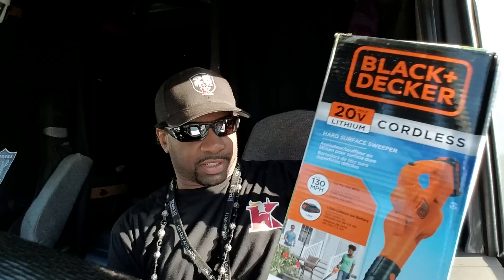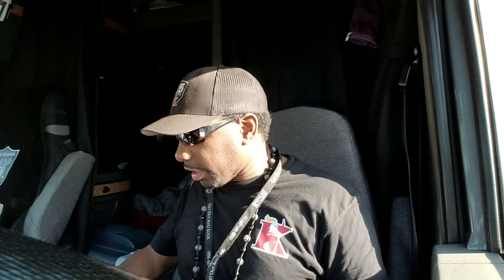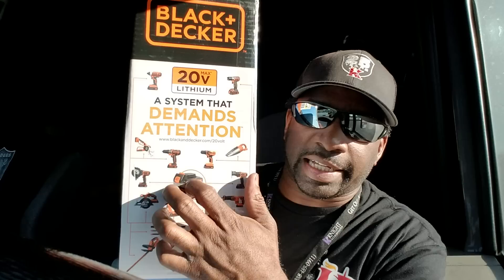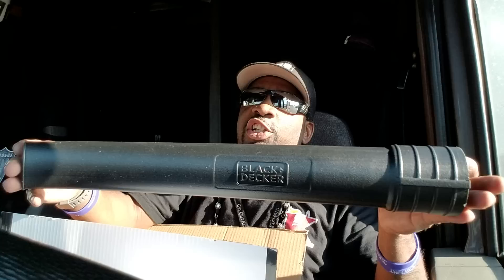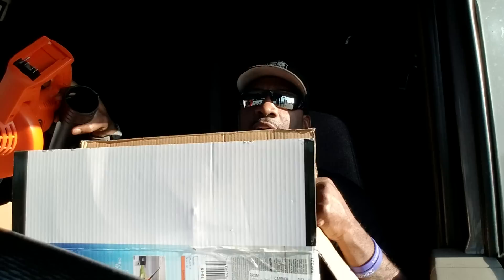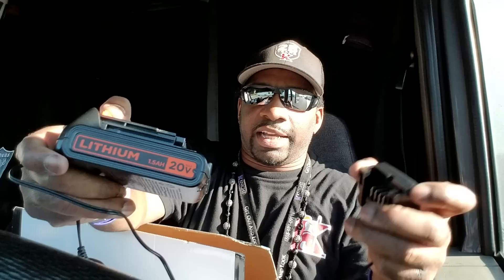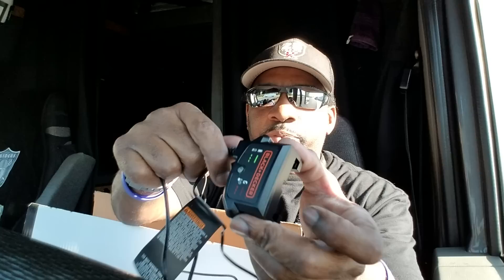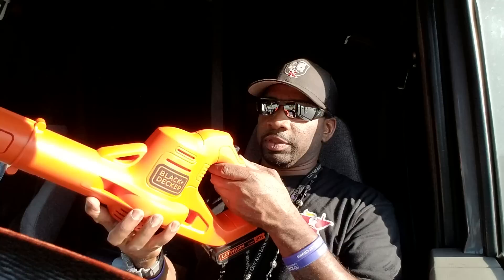Mr.Sinnizter DaTrucker: The Black & Decker Hard Surface Sweeper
In This Video I explain and discuss the reason for the black & decker hard surface sweeper and why its important for those's that do refrigerated freight.